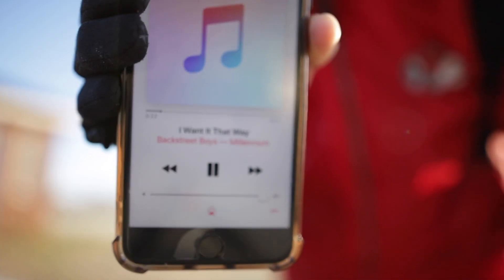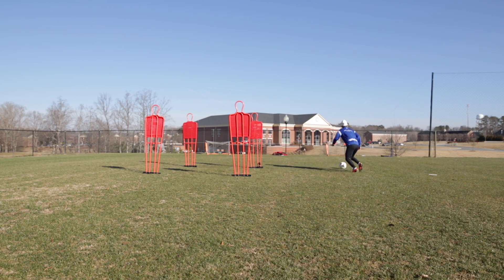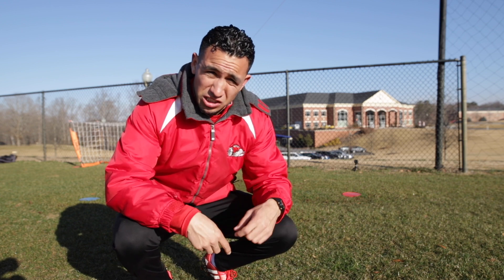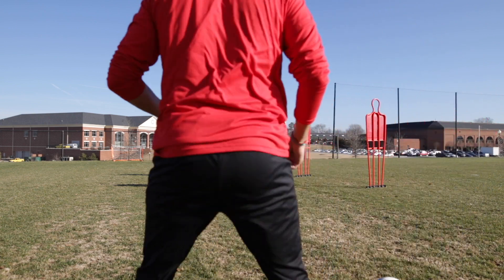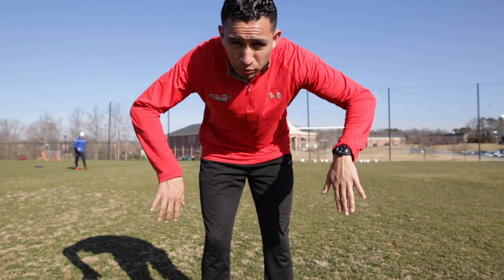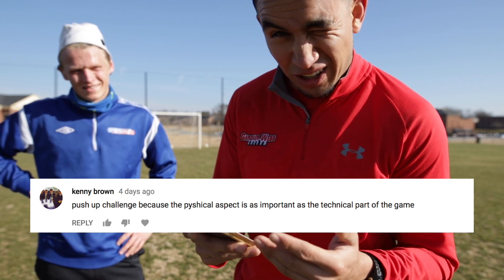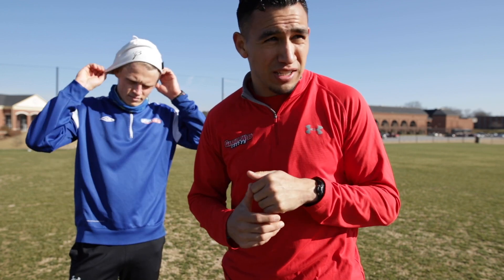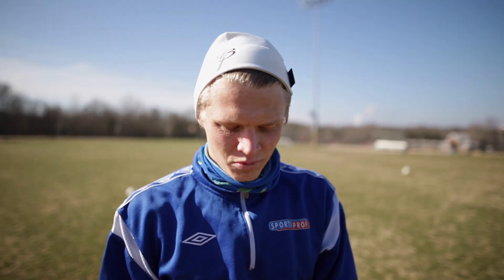Journey To Becoming A Professional Footballer Ep. 9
Follow Isak's journey to becoming a pro player. In this series I will bring you along for the ride and show you what it takes to go from Division 1 to professional contract!

Help out the channel and get some cool Uber Soccer training equipment!